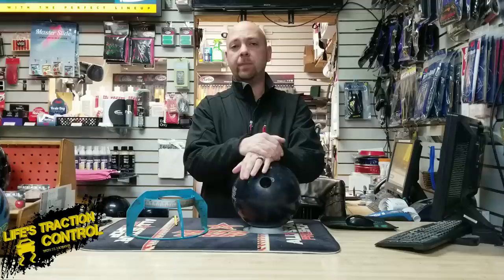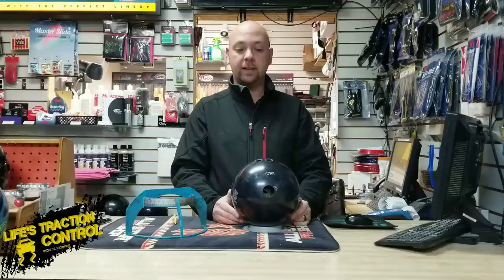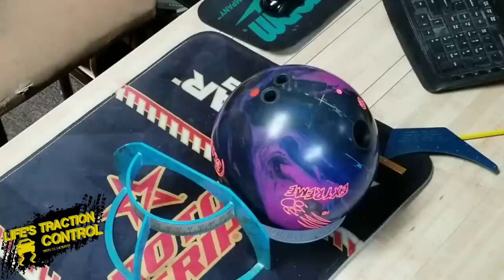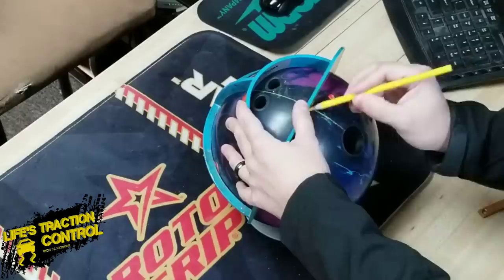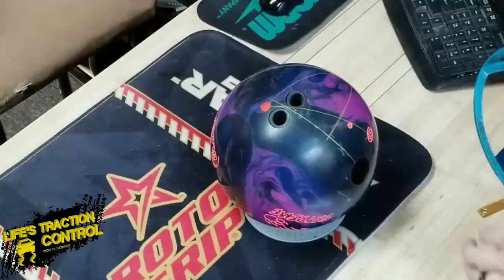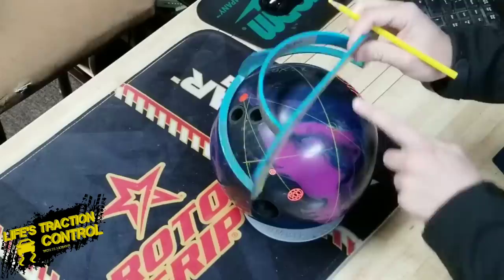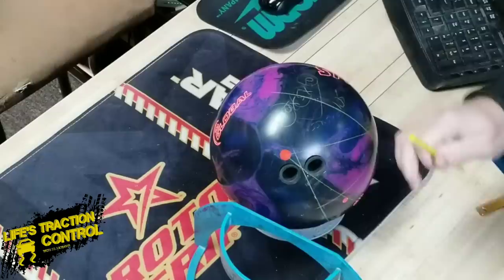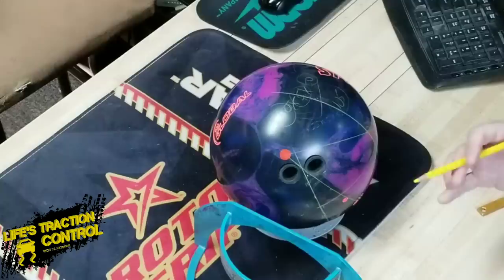what layout is on your ball | How to find out what layouts are in your bag